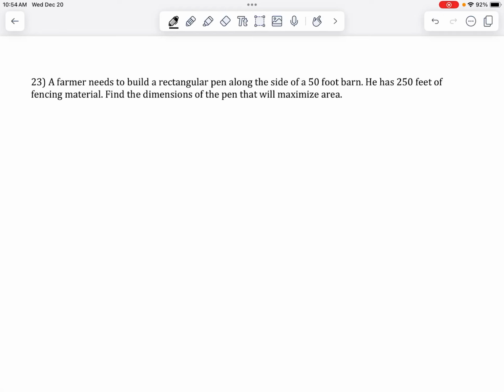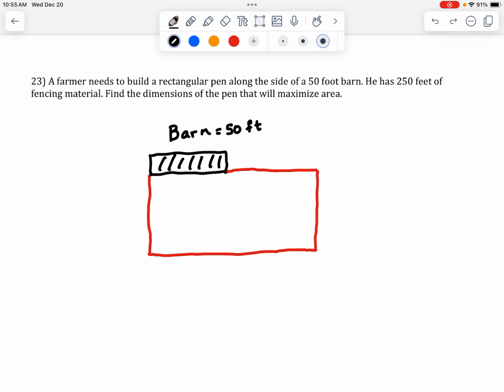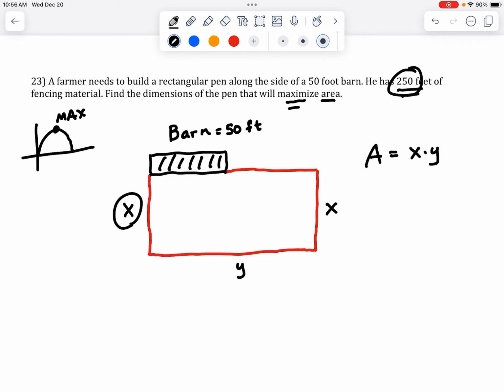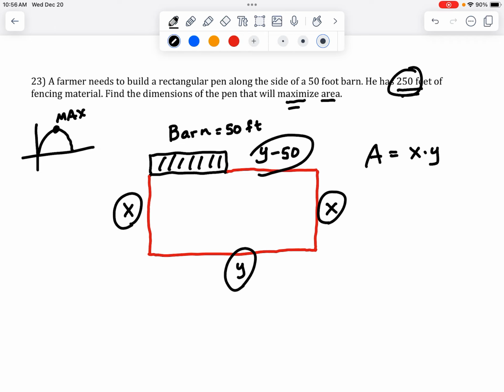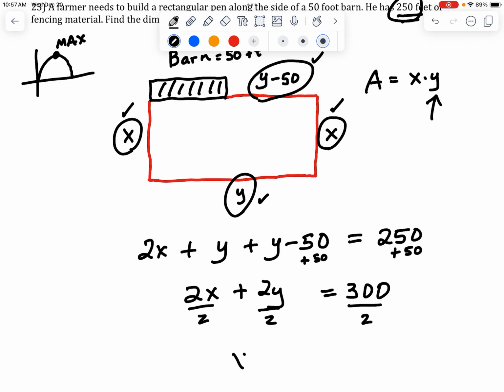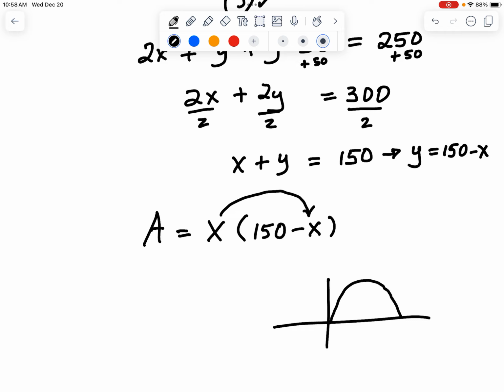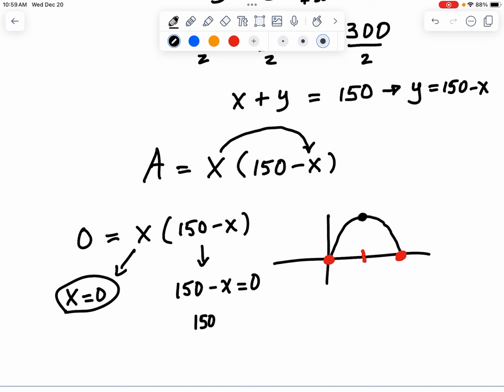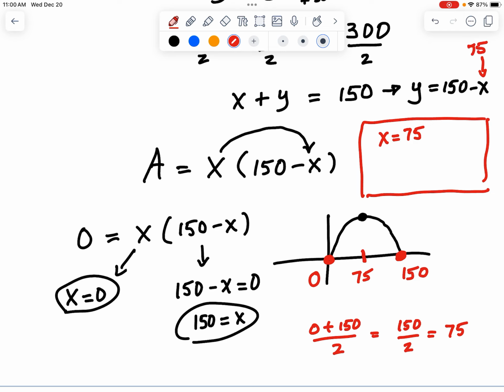Math 25 Podcast 23